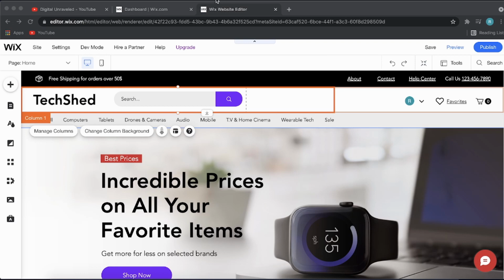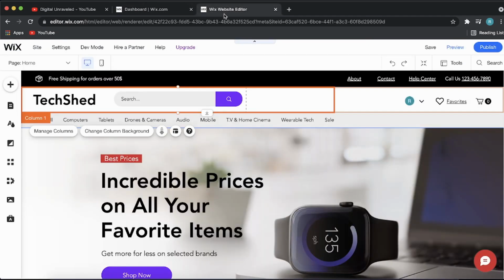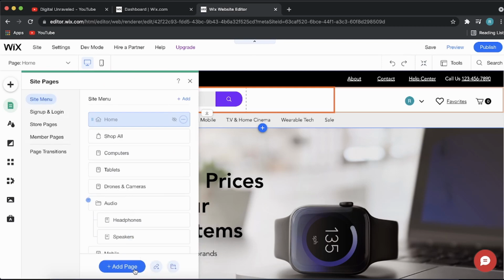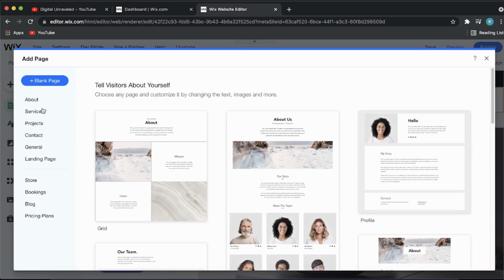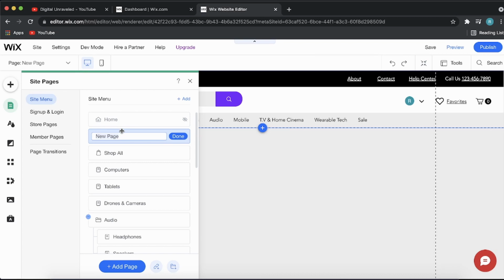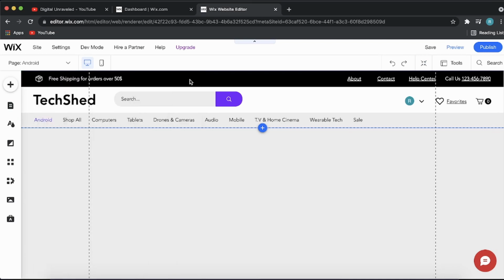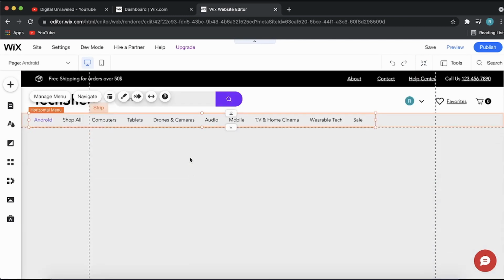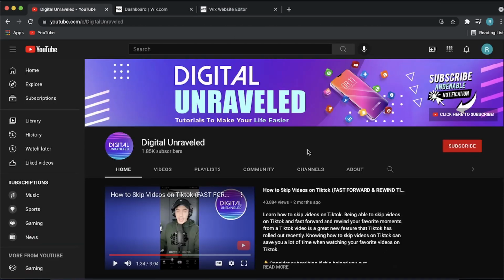How to Add a Page on Wix (2021)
Learn How to Add a Page on Wix